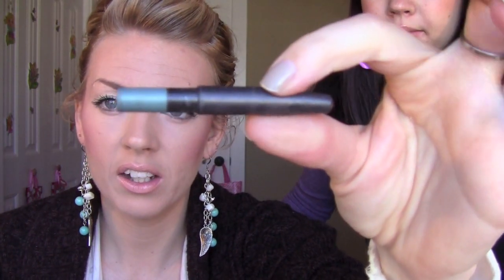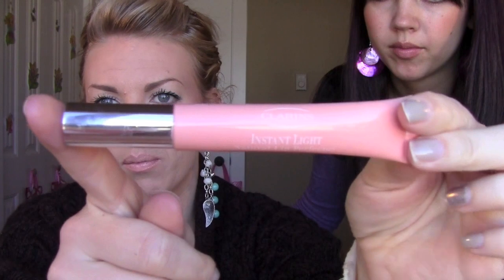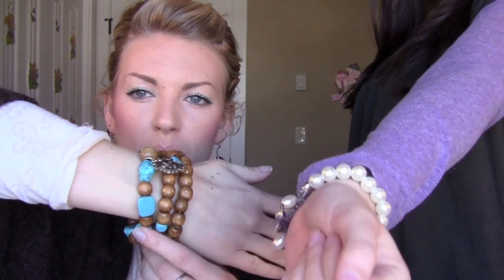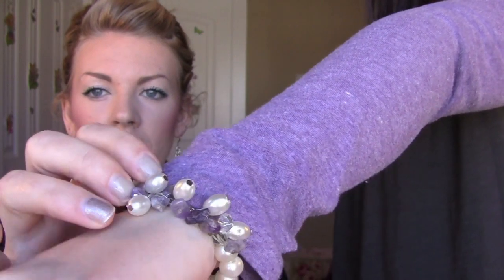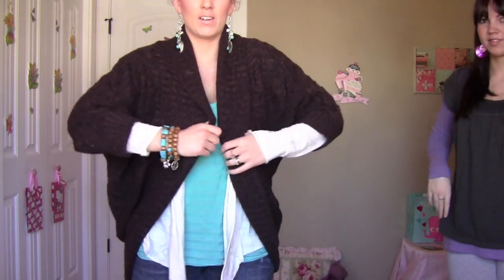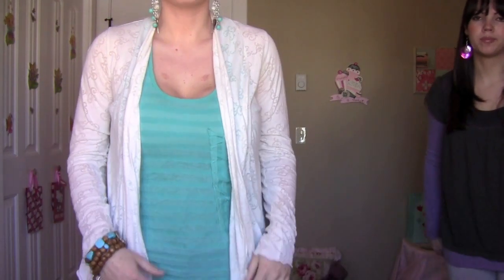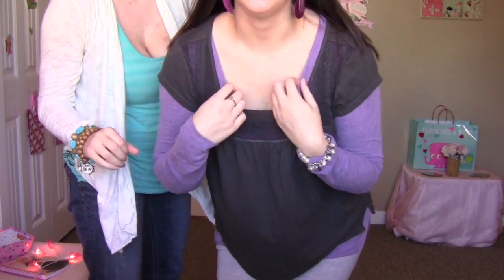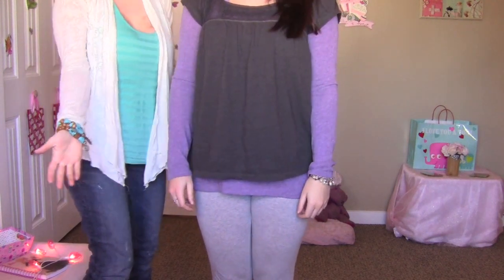FOTD & OOTD w/ Baby Sistor :) 2/4/12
WHAT I'M WEARING:

OOTD:
Teal Tank: Ross
Cream Cardigan Thingy: Ross
MEK Denim Jeans: Buckle
Brown Sweater: Ross
Brown Suede Boots: Shiekh
Earrings: India Taina Jewelry on Facebook
Bracelets: India Taina Jewelry

FOTD:

*FACE*
Estee Lauder Double Wear in Sand
NYC Smooth Skin Bronzing Powder in Sunny
Maybelline XXL Pro Extensions
Be A Bombshell Cosmetics Blind Date Blush
Mac Studio Finish Face Powder

*EYES*
Mac Lingering
Too Faced Shadow Insurance
Urban Decay Cream Shadow in Moonshine
Mac So There Jade Powerpoint Eyeliner
NYX Hippie Chic teal e/s

*LIPS*
Mac Lip Liner in Boldly Bare & In synch
Clarins Instant Light Natural Lip Perfector

BS:

OOTD:
Purple Long Sleeve Top: Old Navy
Grey Top: American Eagle???
Leggings: ??
Earrings: ?
Brace;et: I can't remember

FOTD:

Physicians Formula Baked Tan Bronzer
Salma Hayek Nuance Blush
Urban Decay Cream Shadow in Surburbia
Physicians Formula Purple Eyeliner
Mac Boldly Bare Lip Liner